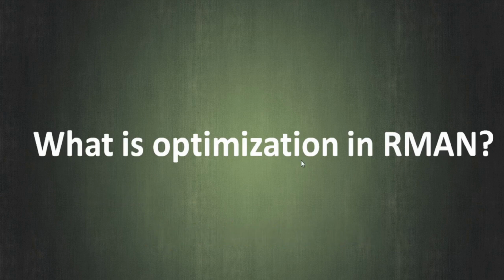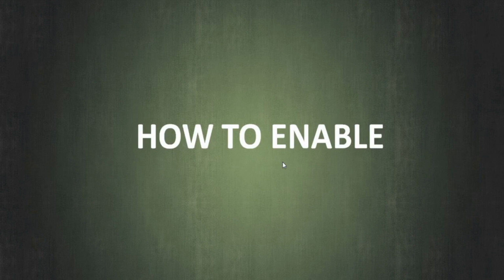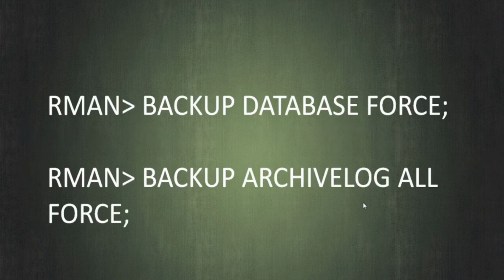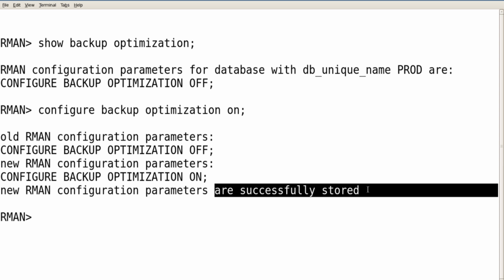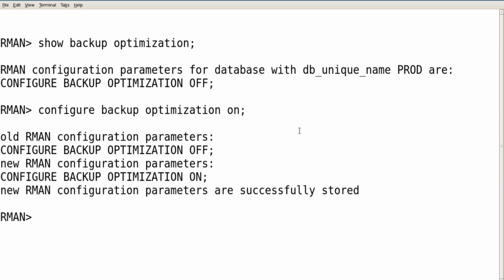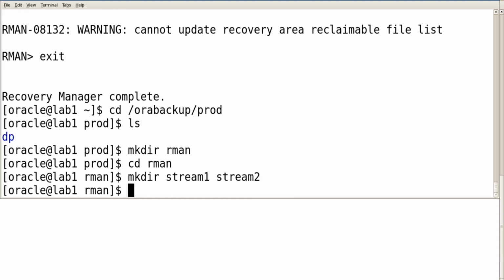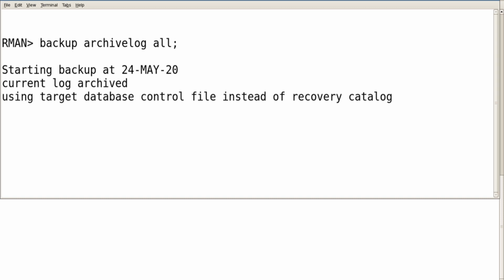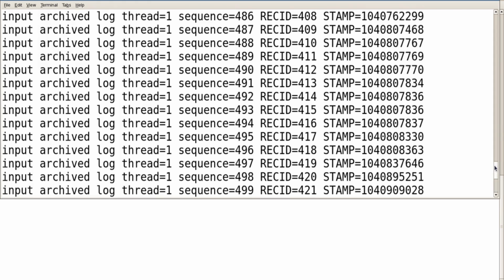rman backup || rman backup optimization || rman configuration || Oracle 12c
In this oracle database tutorial will learn rman backup with optimization configured using rman backup commands in Oracle 12c. Oracle rman backup optimization. oracle database backup

Rman Backup Configuration.

Questions:

How to reduce rman backup time?
How rman improves backup time?
rman configuration
rman backup configuration.
How to take rman backup?

To Clear
rman:CONFIGURE BACKUP OPTIMIZATION CLEAR;

Overview of RMAN Backup Optimization

When you enable backup optimization, the BACKUP command skips backing up files when the identical file has been backed up to the specified device type.

Run the RMAN CONFIGURE command to enable and disable backup optimization. Backup optimization skips the backup of files in certain circumstances if the identical file or an identical version of the file has been backed up.

If RMAN determines that a file is identical and it has been backed up, then it is a candidate to be skipped. RMAN must do further checking to determine whether to skip the file, however, because both the retention policy and the backup duplexing feature are factors in the algorithm that determines whether RMAN has sufficient backups on the specified device type.

RMAN uses backup optimization when the following conditions are true:

    The CONFIGURE BACKUP OPTIMIZATION ON command has been run to enable backup optimization.

    You run BACKUP DATABASE, BACKUP ARCHIVELOG with ALL or LIKE options, or BACKUP BACKUPSET ALL, BACKUP RECOVERY AREA, BACKUP RECOVERY FILES, or BACKUP DATAFILECOPY.

For example, assume that you have configured backup optimization. These commands back up to tape the database, all archived logs, and all backup sets:

BACKUP DEVICE TYPE sbt DATABASE PLUS ARCHIVELOG;
BACKUP DEVICE TYPE sbt BACKUPSET ALL;

If no backed-up file has changed since the last backup, then RMAN does not back up the files again. RMAN also does not signal an error if it skips all files specified in the command because the files have already been backed up.

You can override optimization at any time by specifying the FORCE option on the BACKUP command. For example, you can run:

BACKUP DATABASE FORCE;
BACKUP ARCHIVELOG ALL FORCE;